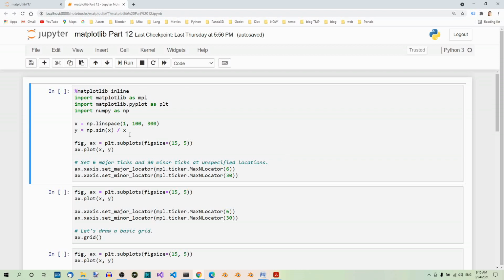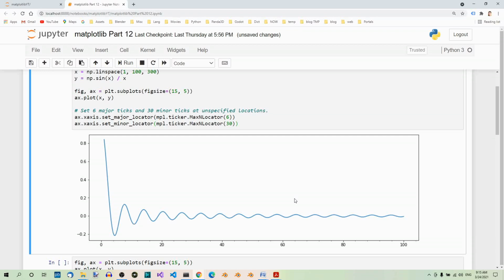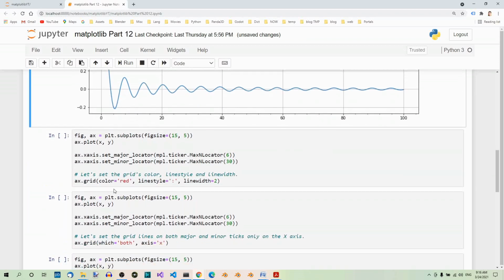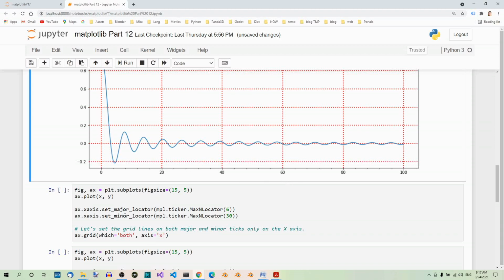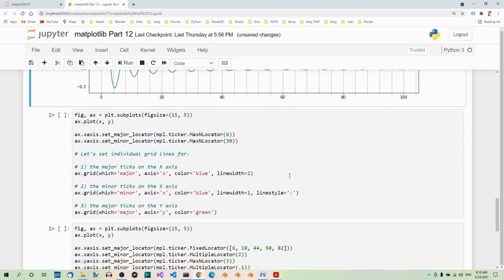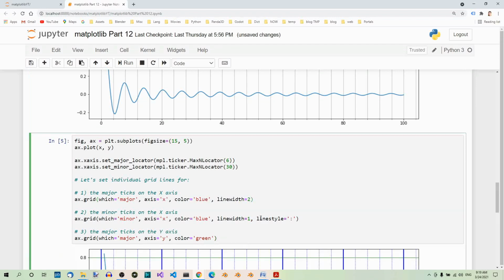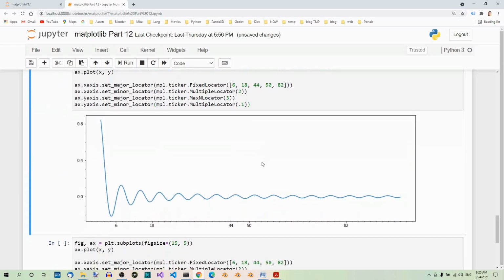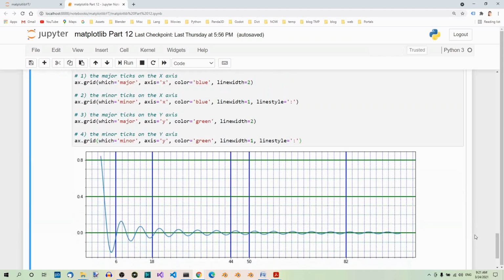matplotlib Part 12 – Grids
In this video we’ll learn how to display grids on your graph.